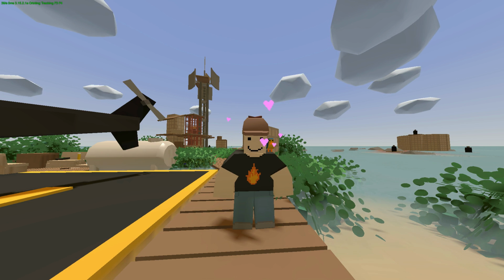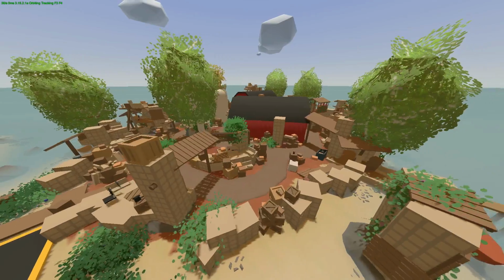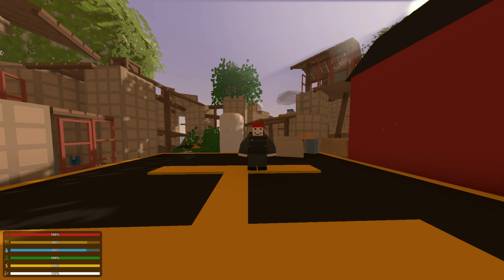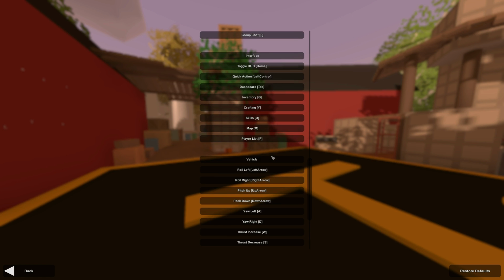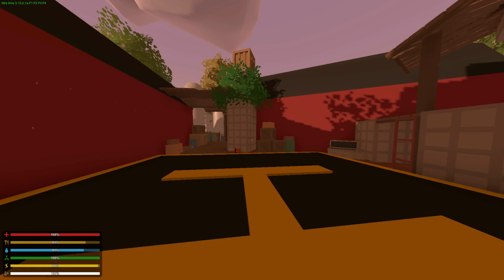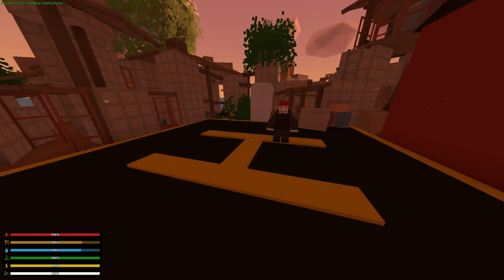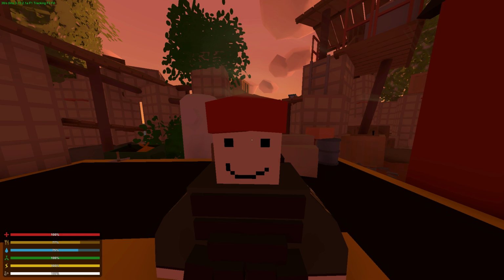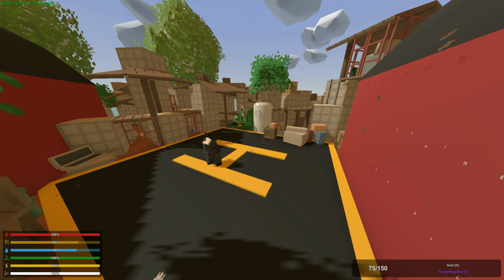Unturned Cinematic Tutorial! | Free Camera Controls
Here's a tutorial on how to make Unturned Cinematics using free cam controls! Be sure to comment links to your cinematic creations, I'd love to check them out!
Rent cheap lag-free Unturned servers here!
Come join me on my Unturned Server!
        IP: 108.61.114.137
        PORT: 25444
Stop by my website!
PC SPECS AND SETUP:

Intel Core 4th Generation I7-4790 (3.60 GHz)
16 GB Dual Channel DDR3 at 1600 MHz (4X4GB)
2 TB 7200 RPM Hard Drive
32 GB SSDR mSATA Full Card

x2 BenQ GL2460HM 24-Inch 2ms Monitor